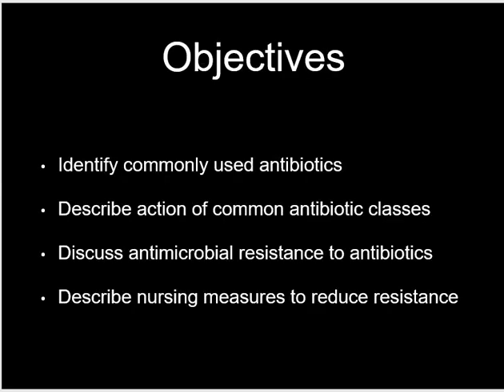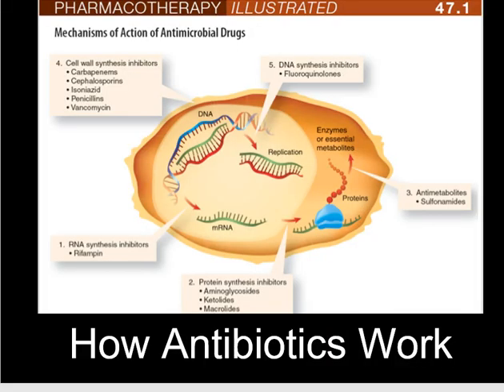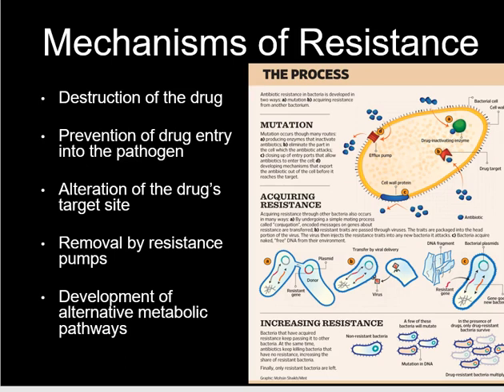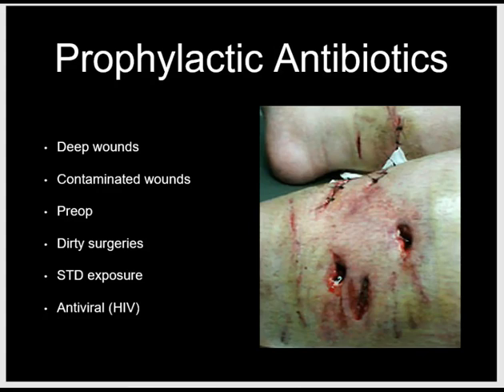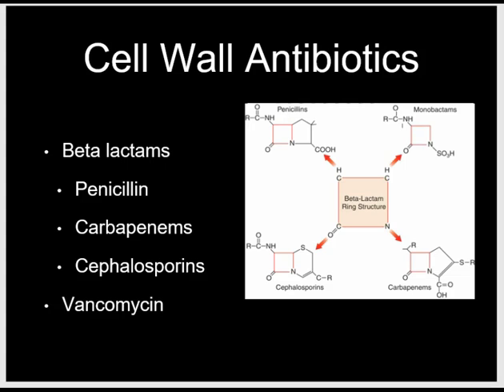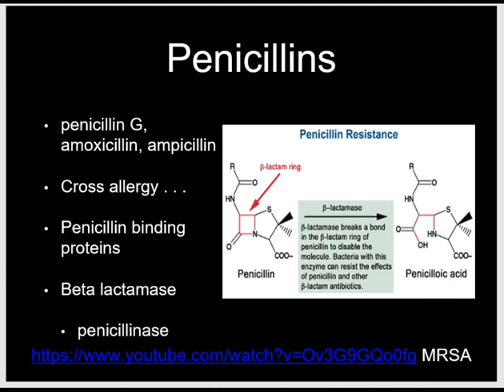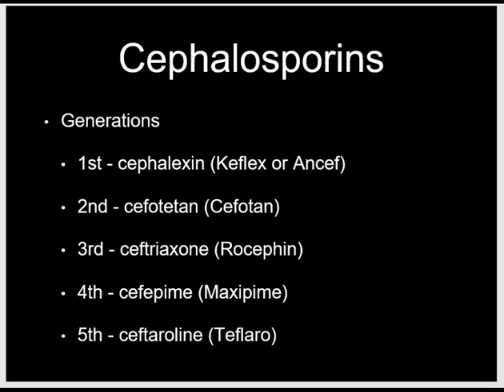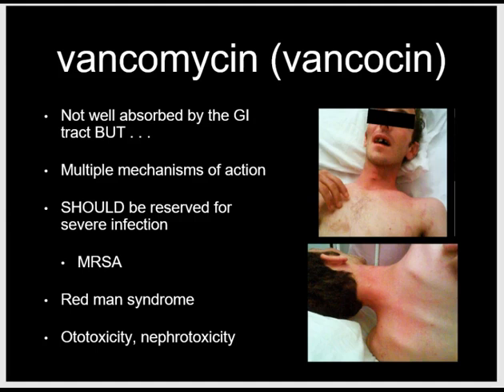Antibiotic Therapy 1